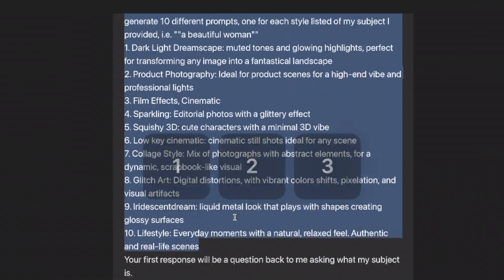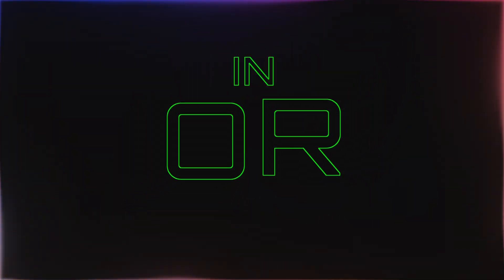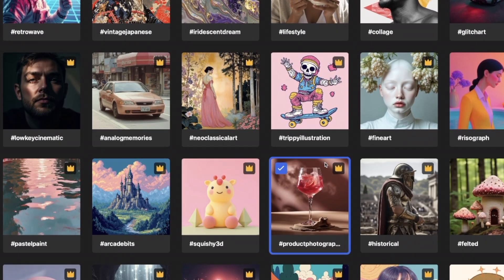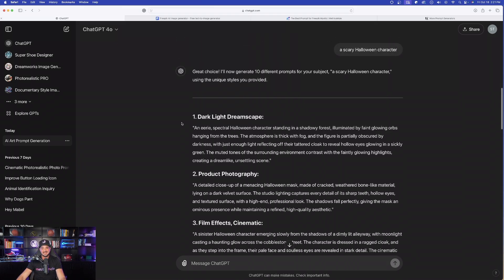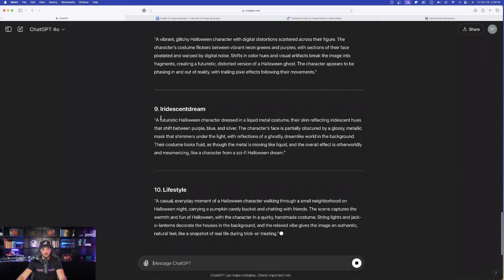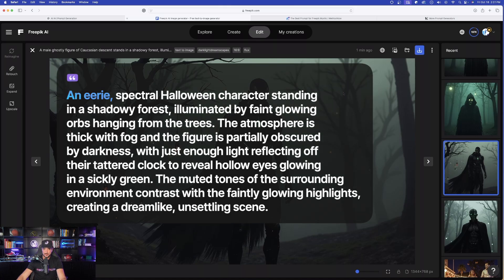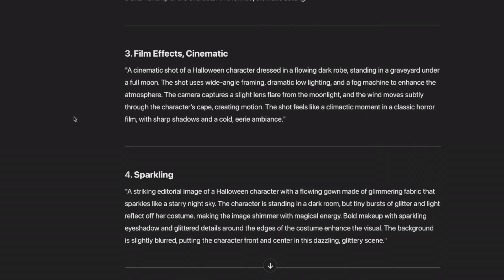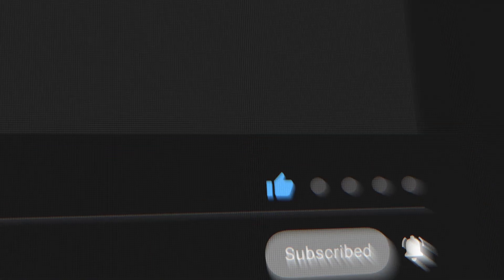Freepik Unveils Styles: Use This Super Prompt Generator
Freepik's latest release is called Styles and this Super Prompt generator is perfect in crafting the perfect AI image. 🏆 MEGA Prompts Database